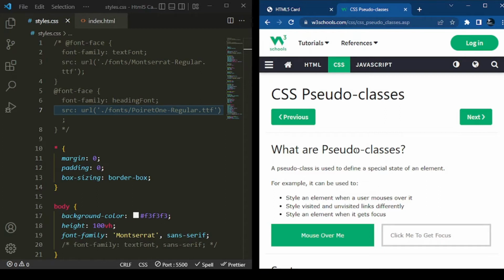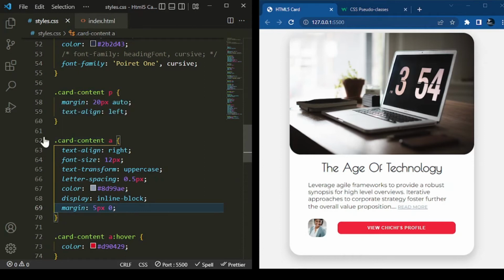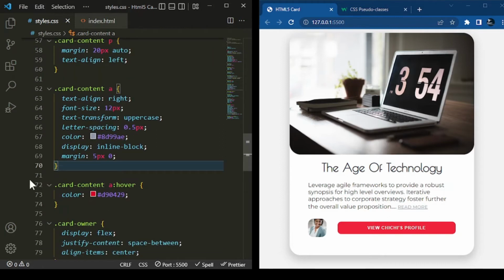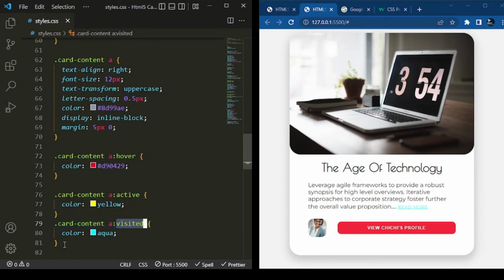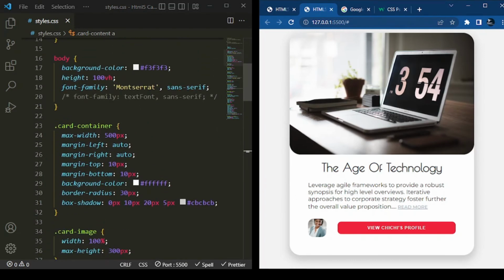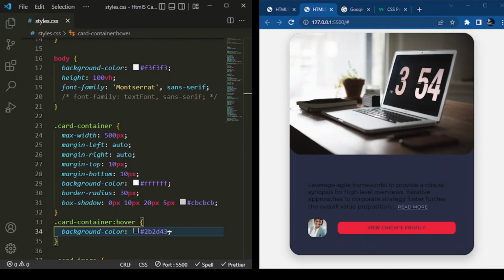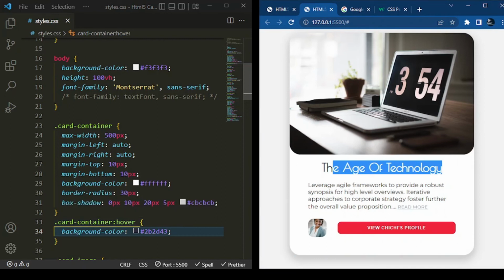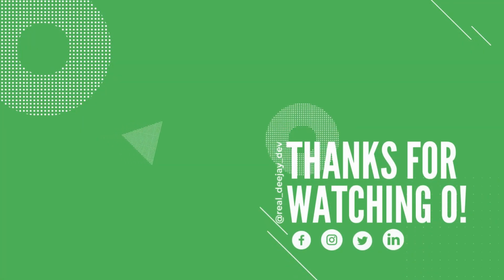Learn in Pidgin English - CSS Pseudo Classes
learntechinpidginenglish about htmlcss pseudo-classes it is very helpful and common for hover effect in css or active state whenever a link is clicked in pidgin English.